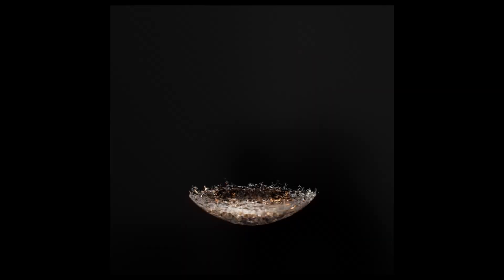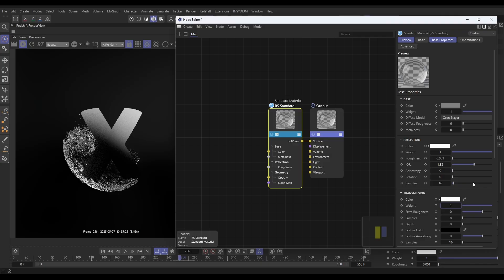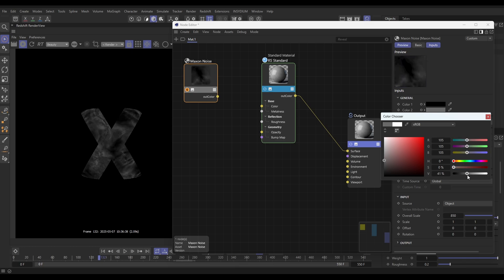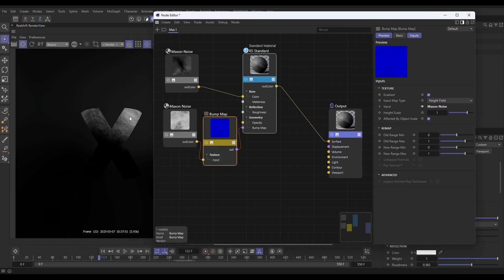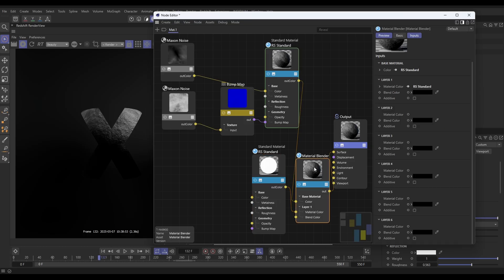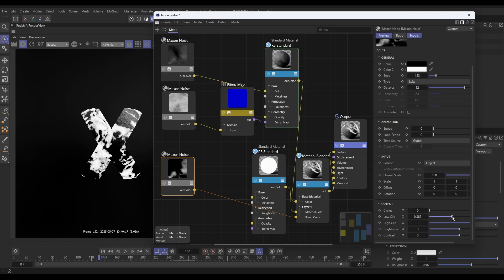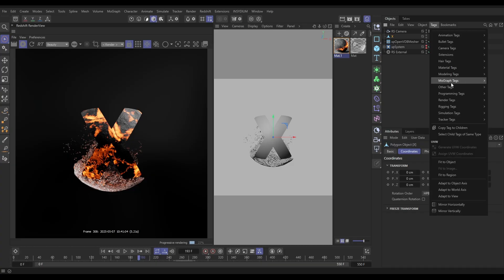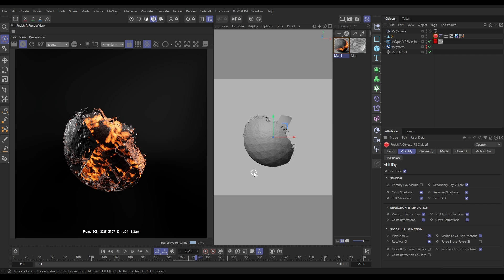Top Tip Tuesday - Fluid Render Reveal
This week’s Top Tip Tuesday covers using a cached X-Particles fluid simulation to drive a dramatic scene reveal.

Starting with a basic Redshift water material applied to the fluid mesh, we then create an animated rock and lava shader for the hidden object using procedural Maxon Noise and a Material Blender node. By applying a Redshift object tag and controlling visibility with secondary rays, the object remains hidden from the camera - only becoming visible through the fluid’s refractions and reflections.

The result is a striking, cinematic reveal where the object emerges subtly from within the dynamic motion of the simulation - an elegant trick that adds depth, realism, and a sense of mystery to your motion design.